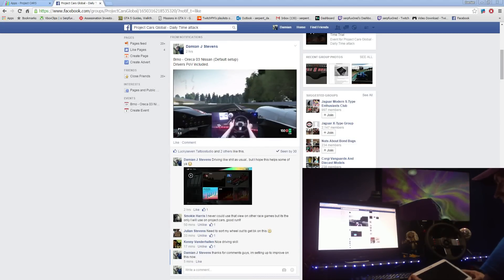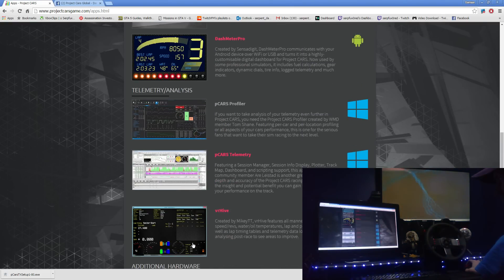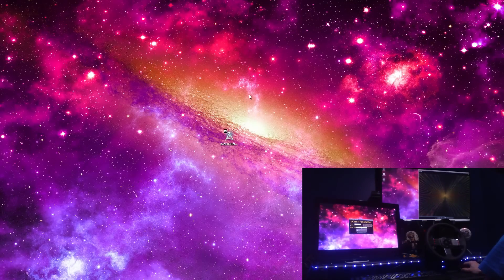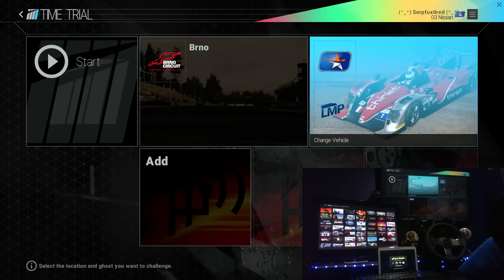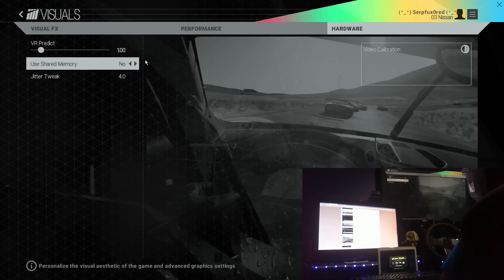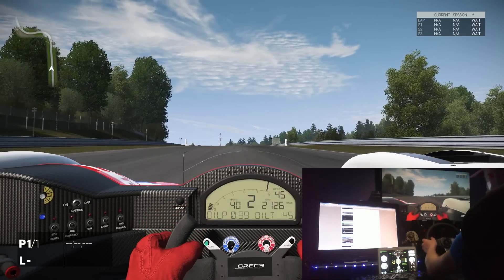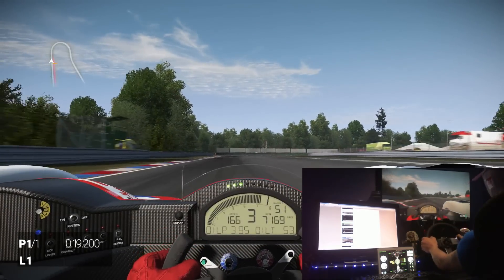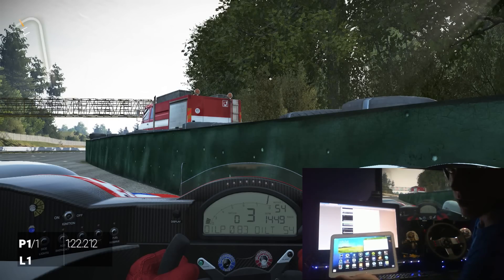PCars Dash - Project Cars Companion app "unboxing" PC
Available on  both Apple and Android stores, this one time paid app will give you a whole lot more immersion for your money If you don't have 1,000's to spend on all the high tech virtual race cockpit doodads!
And it's SUPER cheap in comparison, all you need is a smart device, and a Wireless network.
Currently Available to PC only as far as I can tell. ( needs a transmitter program running in the background on your computer )